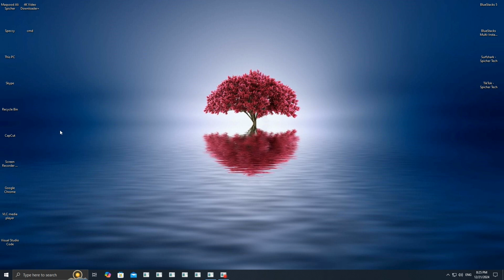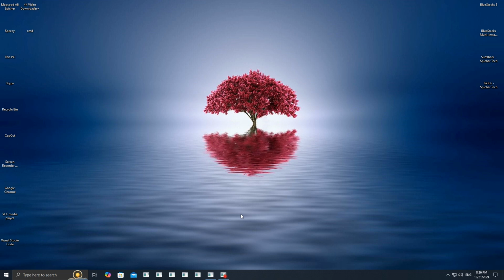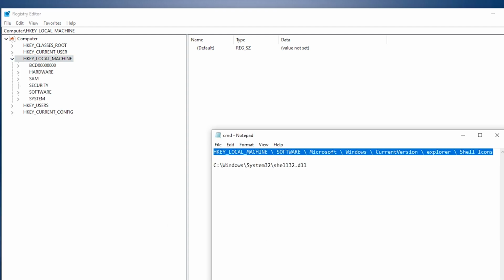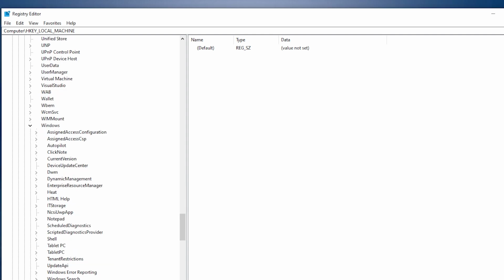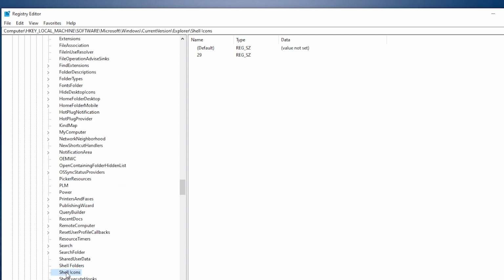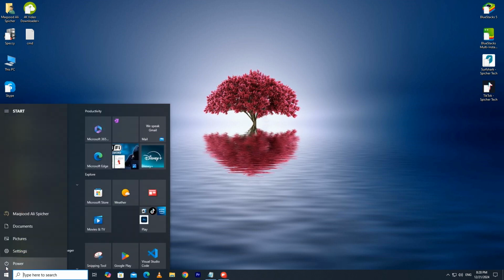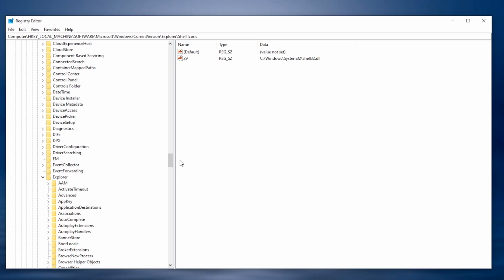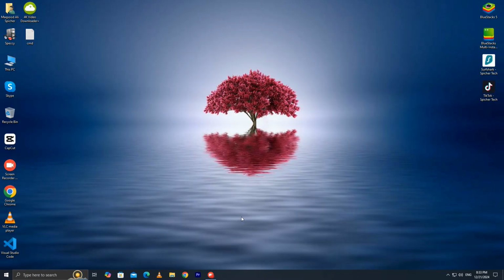Fix Blank, Missing & Broken Icons on Windows 11 and 10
Fix missing shell icons on your Windows desktop, taskbar, and drives using the Registry Editor. Restore your icons in minutes.

If you are dealing with broken, blank, or missing shell icons, this tutorial provides a direct fix. We walk through the specific steps in the Windows Registry Editor to identify and repair the underlying issue causing your icon files to disappear. This guide is designed for users who need a reliable solution to restore their system interface without complex software.

By following these steps to fix desktop icons, you can resolve the frustration of blank placeholders across your OS. We focus on the registry keys responsible for shell icon display, ensuring your taskbar icon fix is applied correctly and safely. Whether you are struggling with missing drive icons or generic images on your desktop, this process gets your system looking normal again.

📌 Command Used: C:\Windows\System32\shell32.dll

🎯 Troubleshooting Simplified: Perfect for Windows users experiencing this common issue.